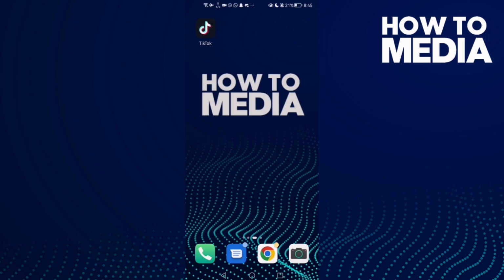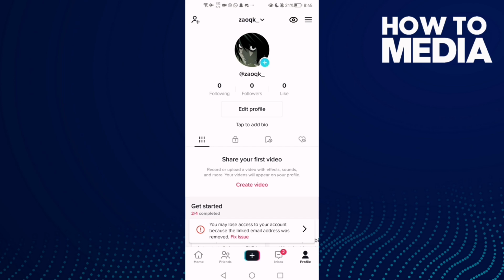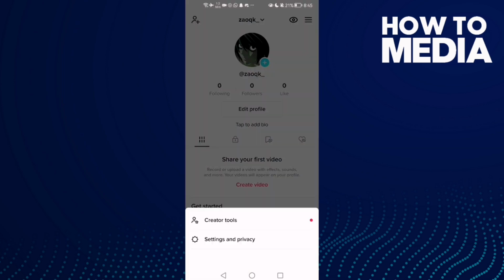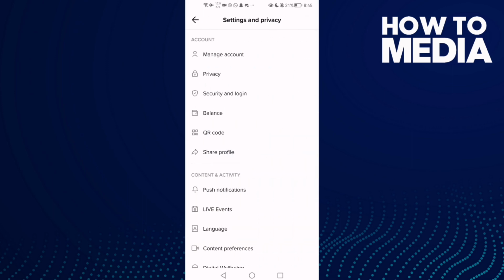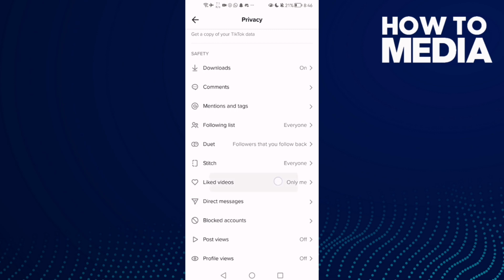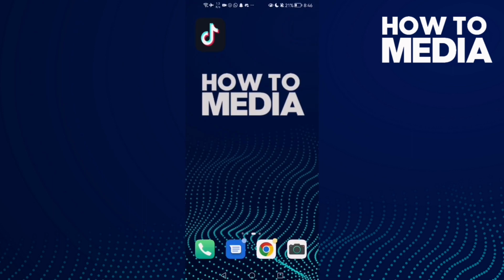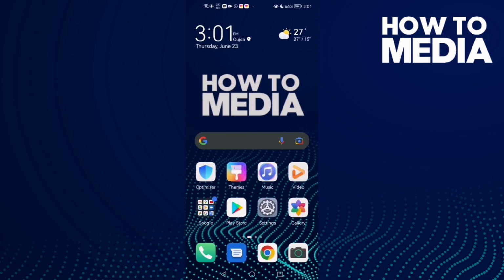How to Make No one can Watch Your Liked Videos on TikTok Mobile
in this video we discuss :